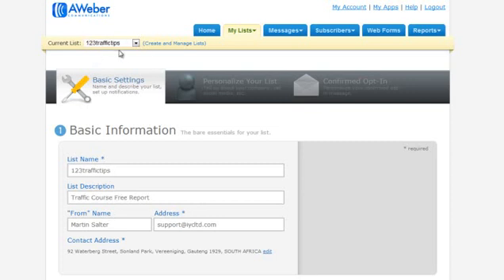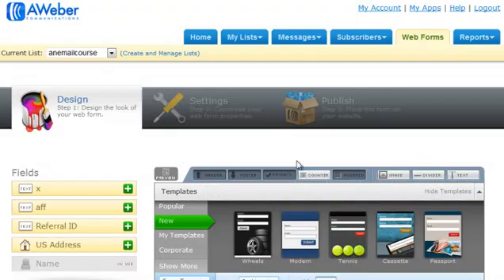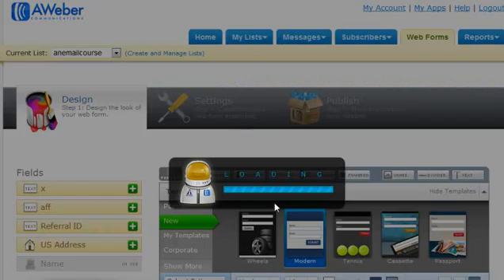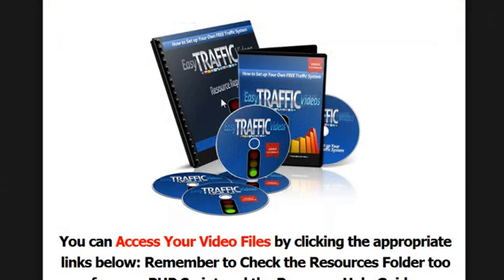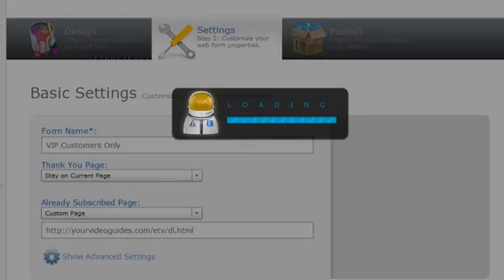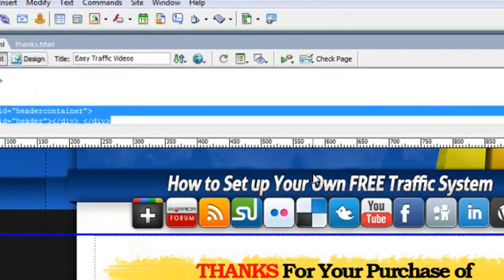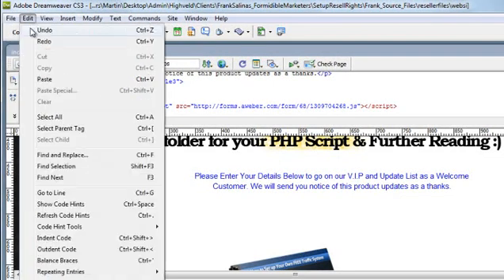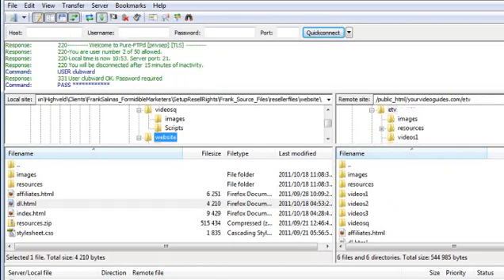Online Domain Resell Rights Setup Course bonus: 2 - switch the list 2023